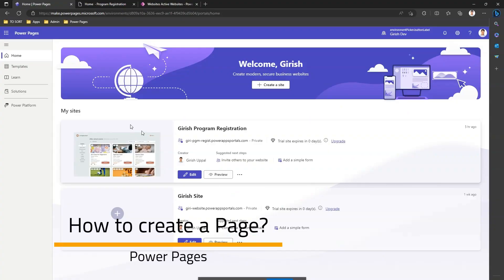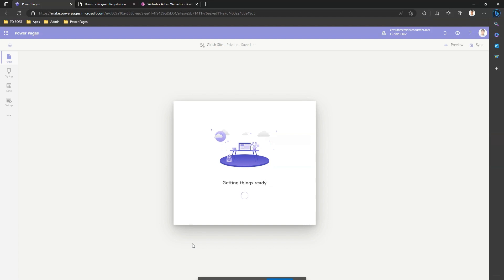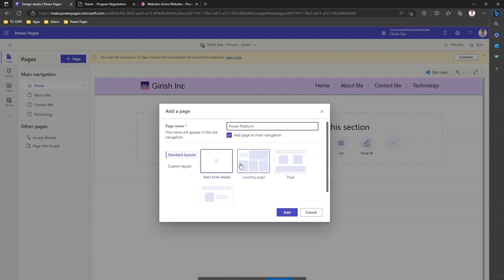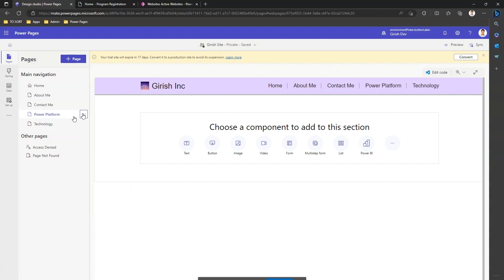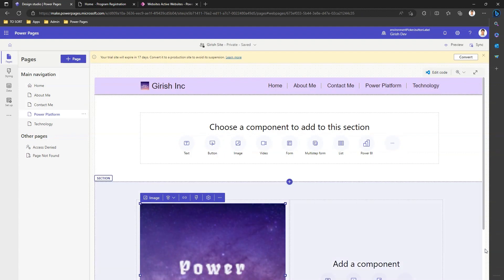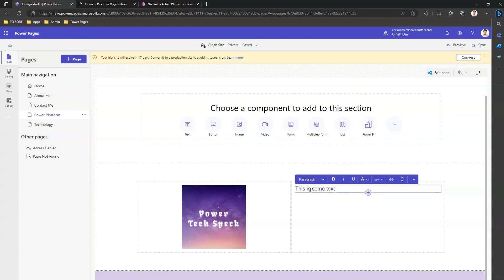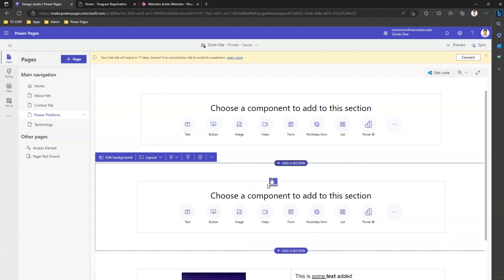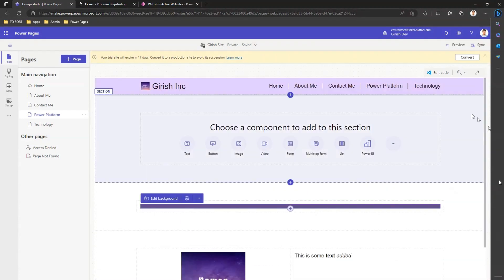Create a Page - Power Pages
This video will explain the process of creating a Page in Power Pages design studio